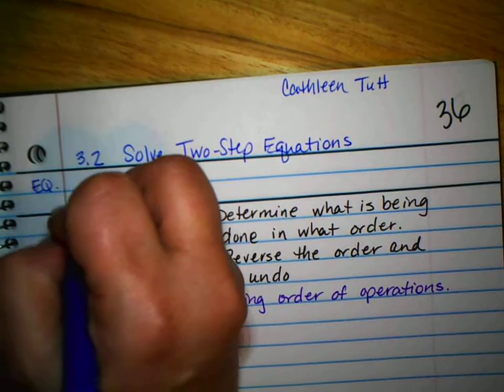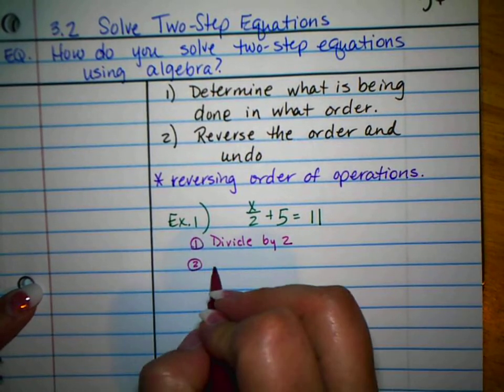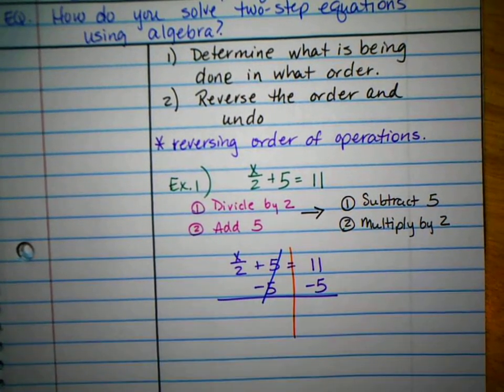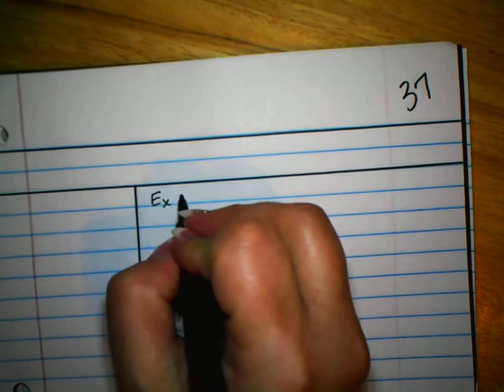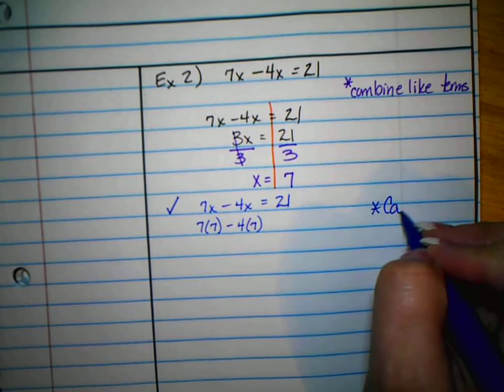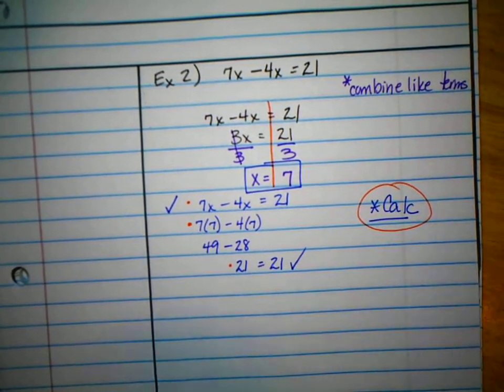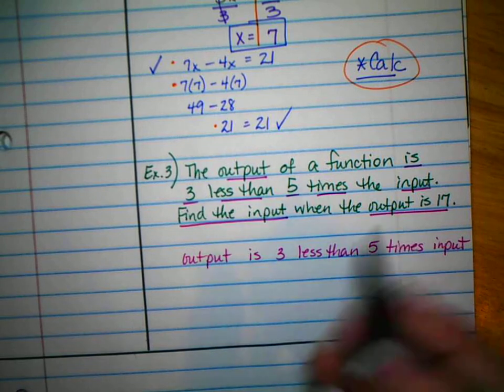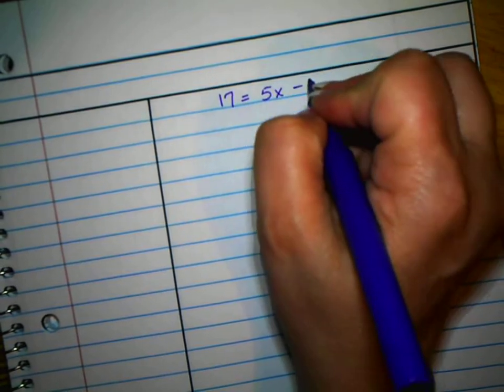ALG 3.2 Solve TwoStep Equations